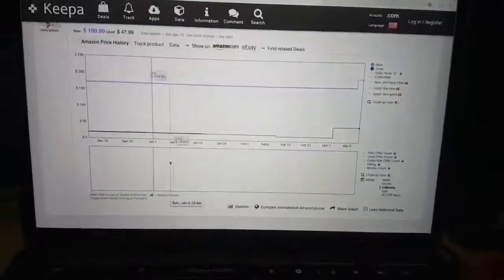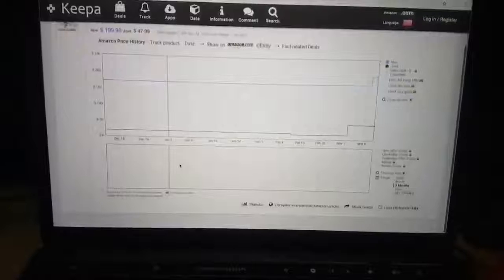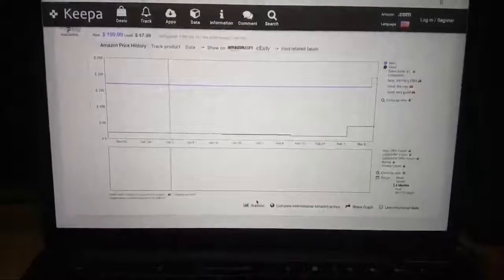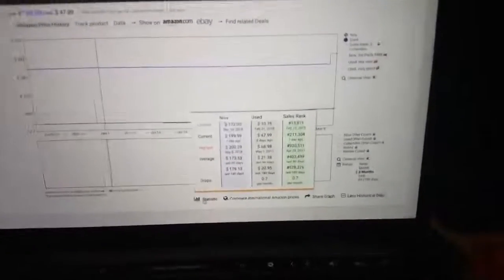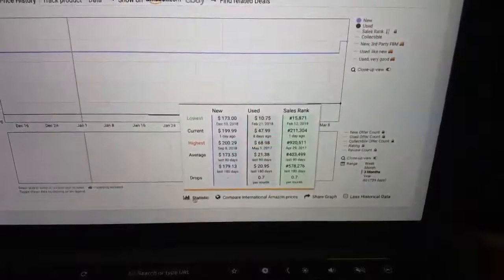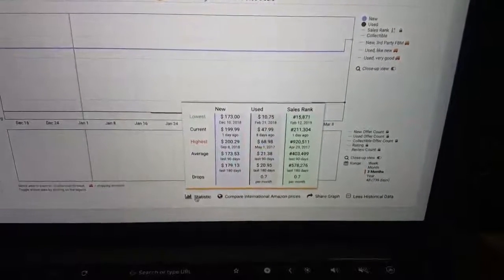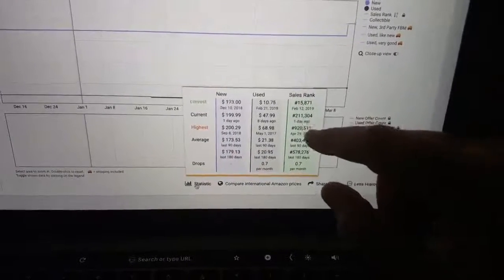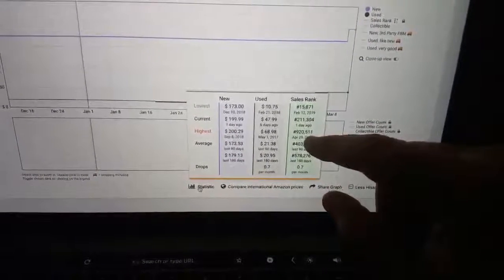Keepa Shenanigans: Sales Rank Disappears From Scoutly App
Keepa, the former free resource for Amazon sales history, has scrubbed the sales rank history line from Scoutly and Scout IQ. Now we all have to pay the monthly or yearly amount to access that data. However, it might not be necessary for most sourcing considering the large amount of information available in the better scouting apps.

My FBA & eBay Tools:
Digital Shipping Scale
DYMO LabelWriter 450 Turbo
Symbol LS2208 Handheld Barcode Scanner
Goo Gone
DYMO Labels
Avery Clear Permanent Mailing Seals (5248)
Avery White Labels for Laser Printers: (5160)
Suffocation Warning Labels (for vinyl)

KDC200 Bluetooth Scanner: (Look on eBay first to see if it’s cheaper!)
Audio-Technica Turntable (my vinyl tester)

JOBY Flexible Tripod (i use it for most of my videos)